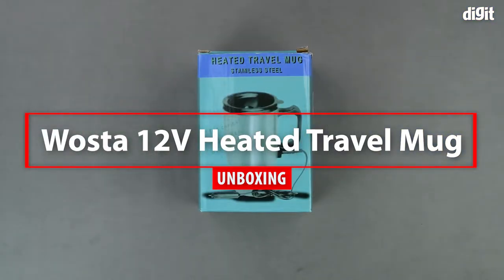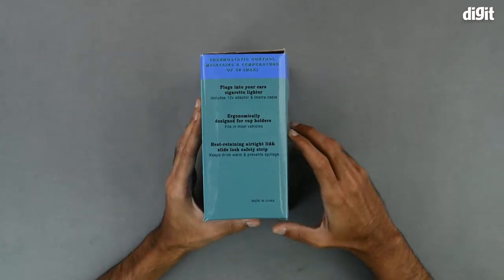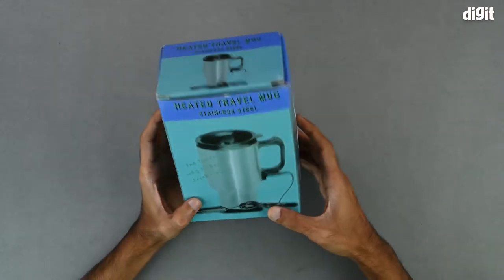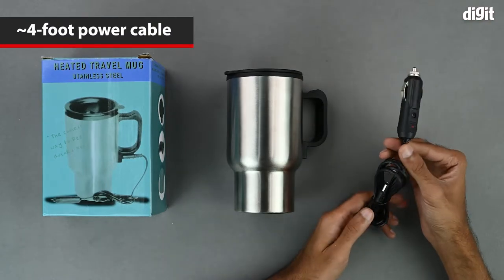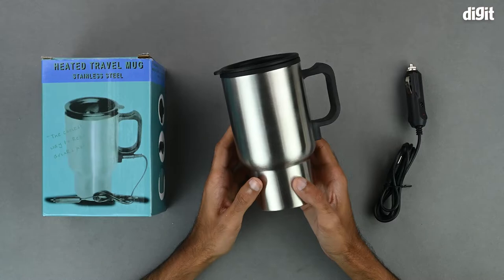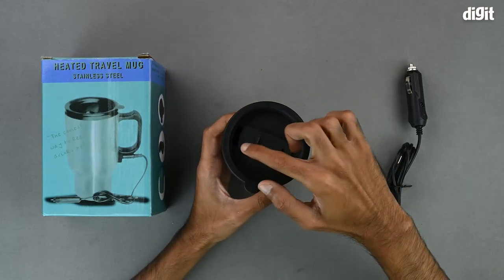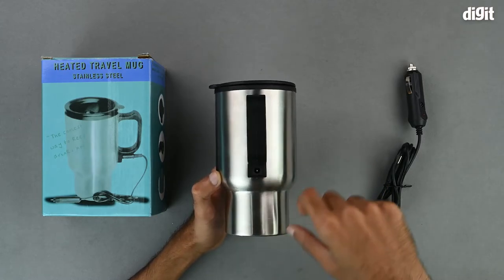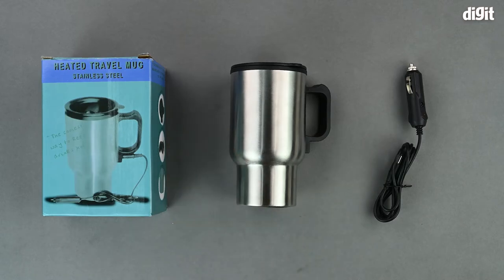Wosta 12V Heated Travel Mug Unboxing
About the Wosta 12V Heated Travel Mug:
Stainless steel 12v car mug sits snugly in your car cup holder and plug
12 volt car cigarette lighter wired plug
It keeps the drink Hot No leak & easy open twist top and keep fresh, light, durable, and easy to carry
No leak and easy open twist top and keep fresh, light, durable, and easy to car
keeping your tea or coffee warm and drinkable while you're on the travel. Ergonomically designed, fit most vehicle cup holders. Portable travel car heating water, coffee, milk, eggs, tea, also as a baby warmer.